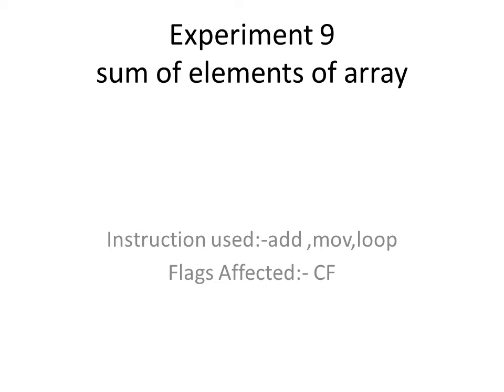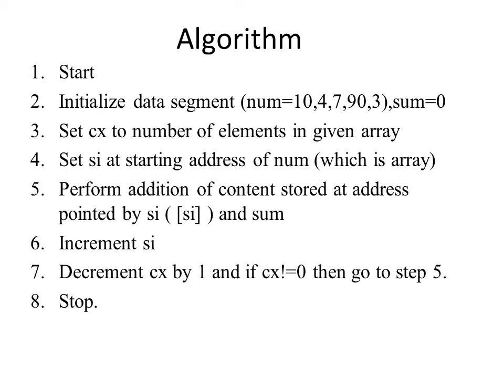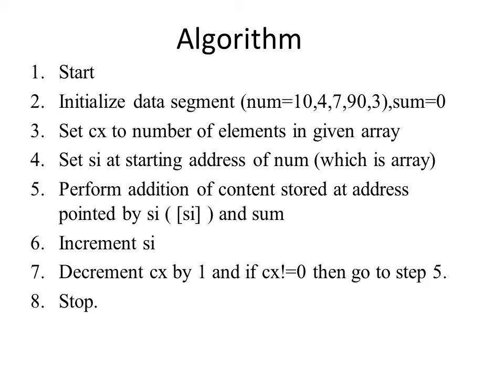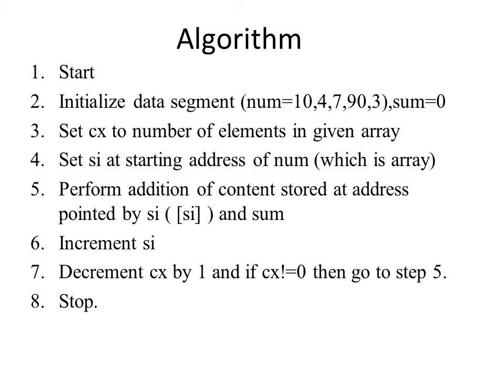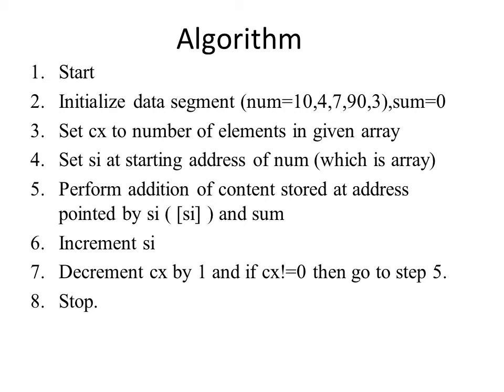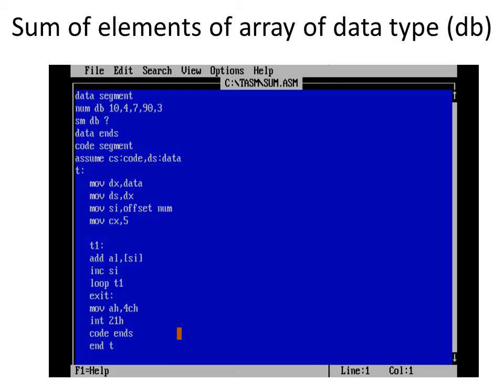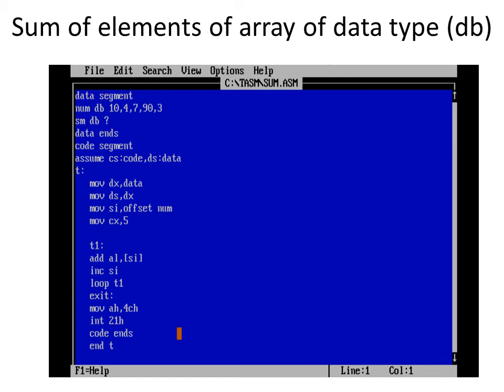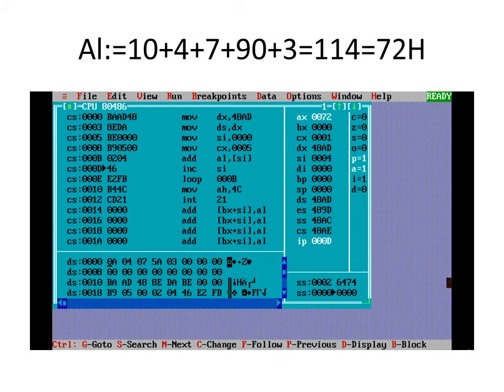MSBTE Microprocessor(22415) 9th experiment:-sum of elements of array